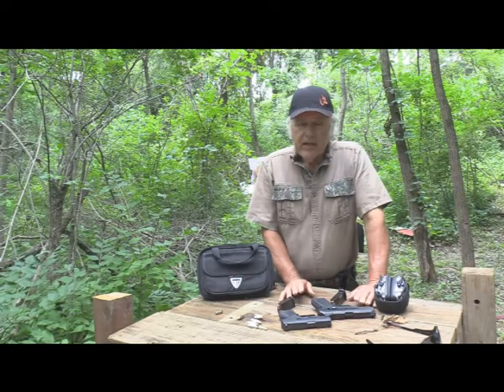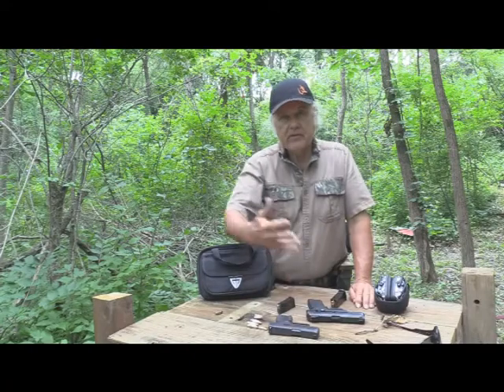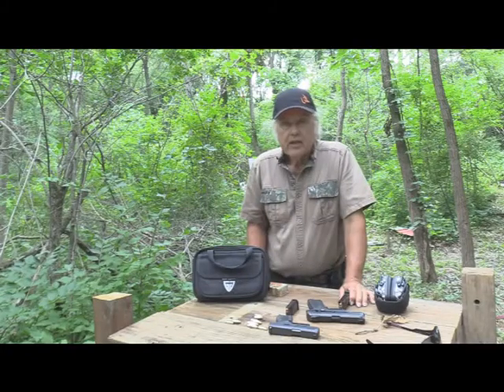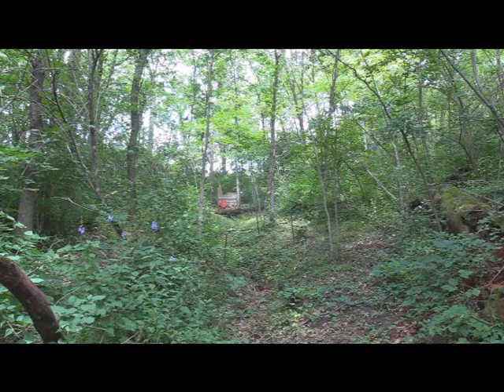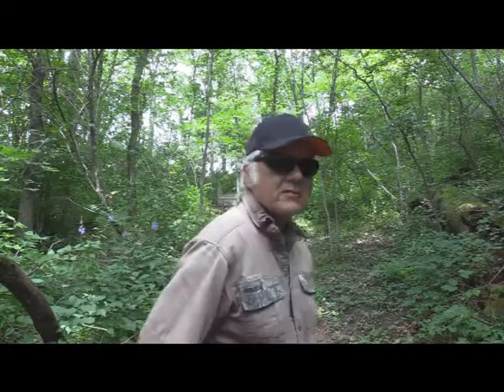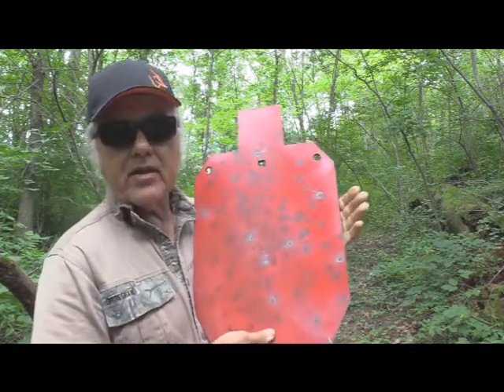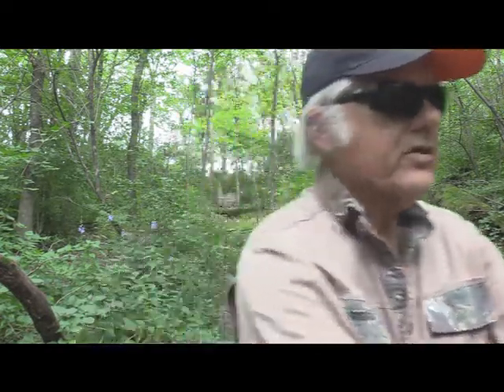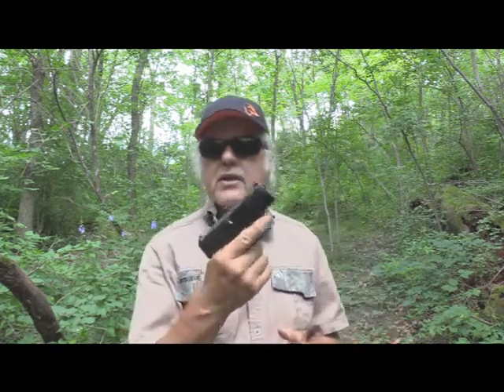Shooting from 35 yards with Taurus GX4 and Ruger Security9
Using a longer barrel 9mm (Ruger Security9) and shorter barrel 9mm (Taurus GX4) we test to see how they will do from 35 to 40 yards, using the cheaper Wolf Military Classic ammunition with steel casing.  This was an all around test, which is explained within the video.  It also gave some additional time to the test and evaluation of the GX4, which I have declared as my "carry gun".